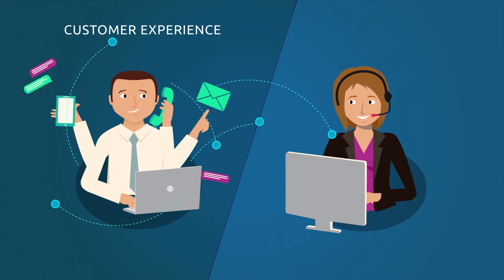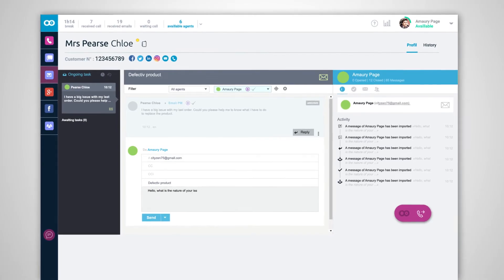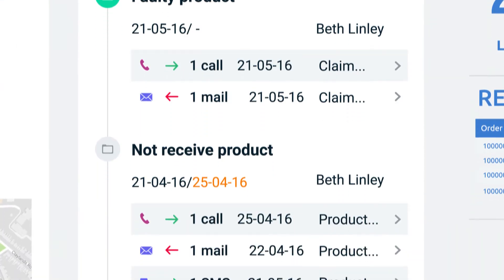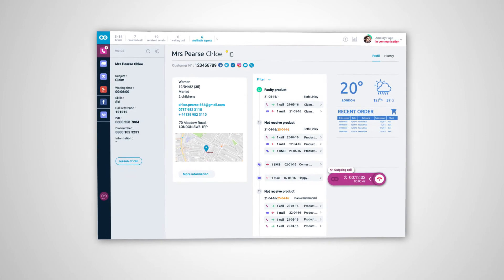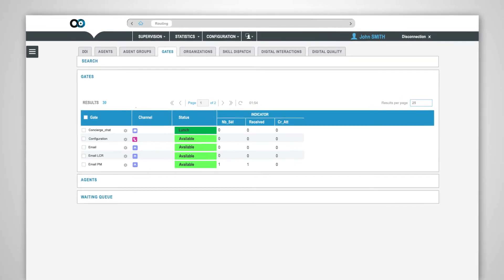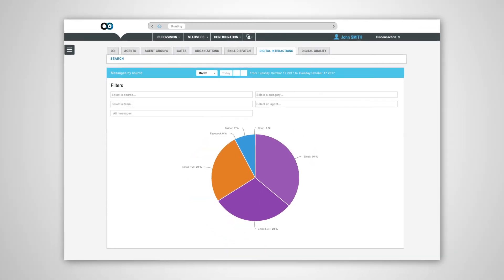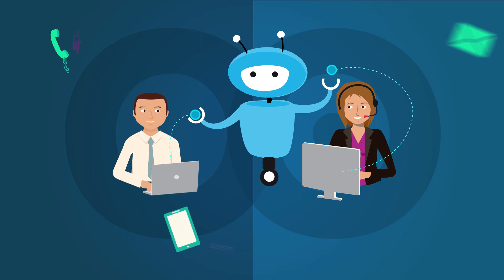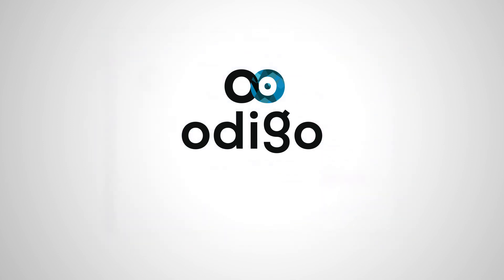Odigo - Customer Interaction Hub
Don’t just acquire your customers, welcome them. Don’t just record customer interactions, route them and don’t just transact with your customers, engage them.
Odigo™ – the full-stack cloud-based contact center solution